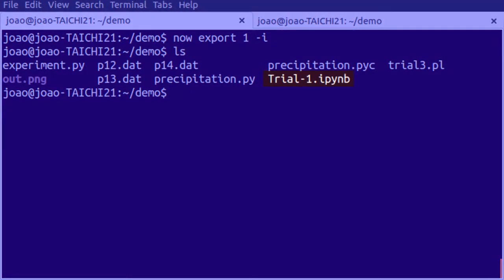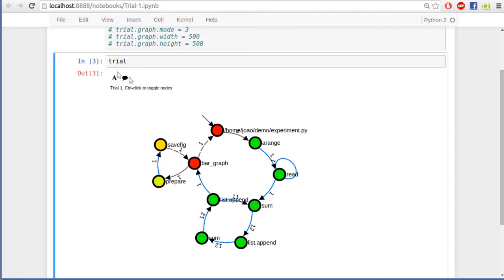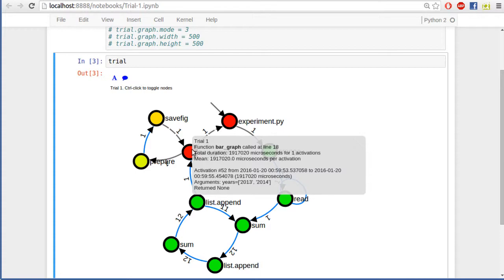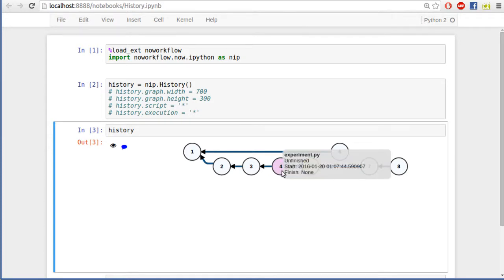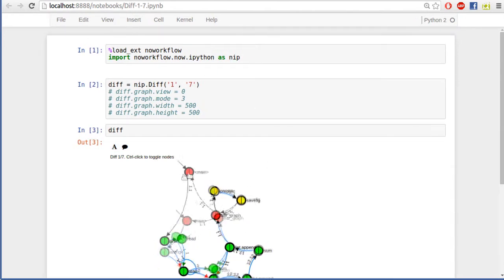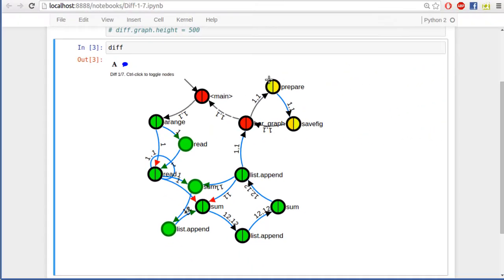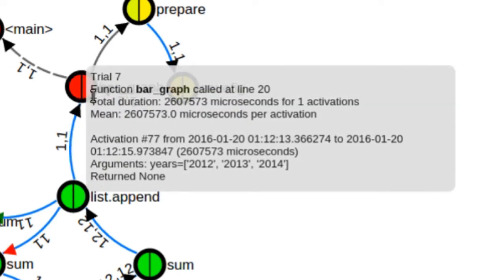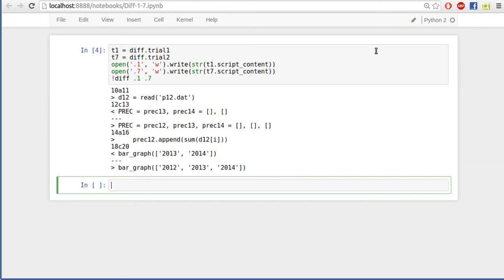noWorkflow - Provenance Analysis on Jupyter Notebook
This video presents how to analyze provenance collected from Python scripts with noWorkflow on Jupyter Notebook, using its IPython extension